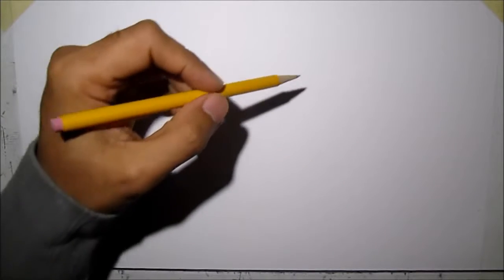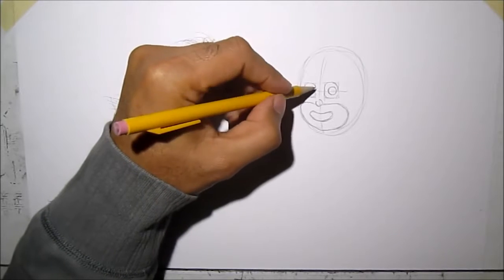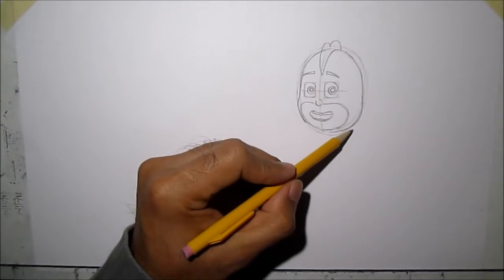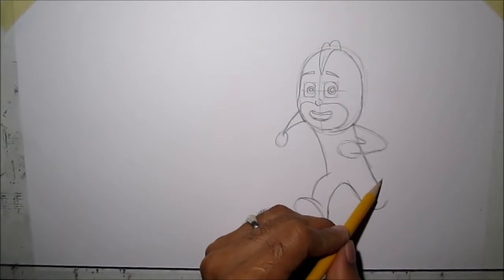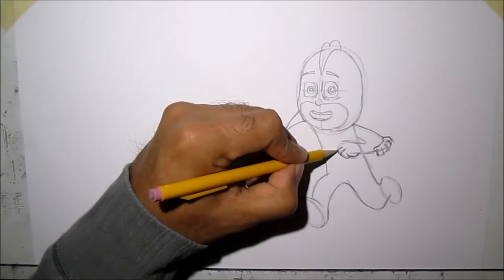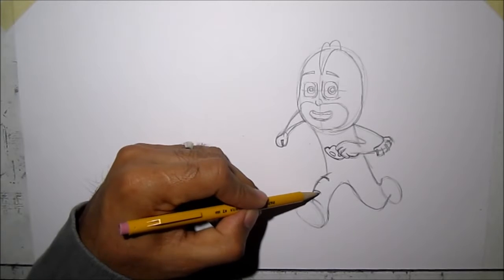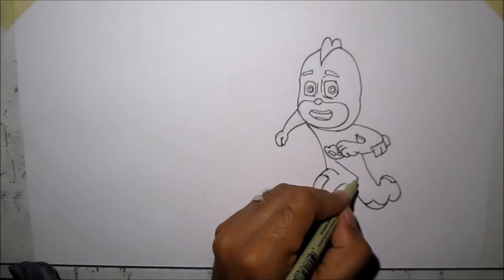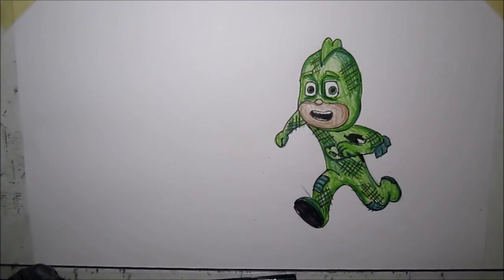Cartoon Series How to Draw Disney Jr s PJ Masks Gekko Drawing Tutorial